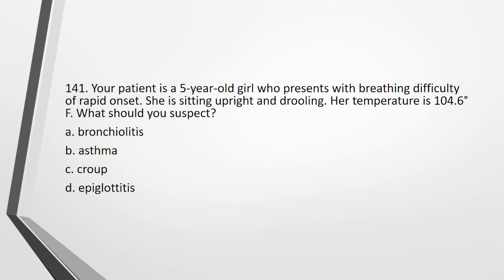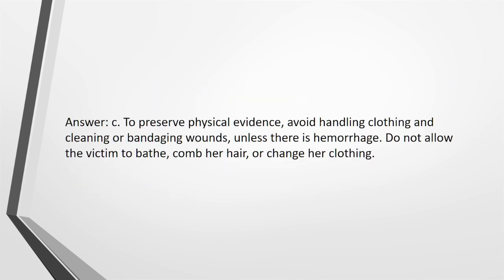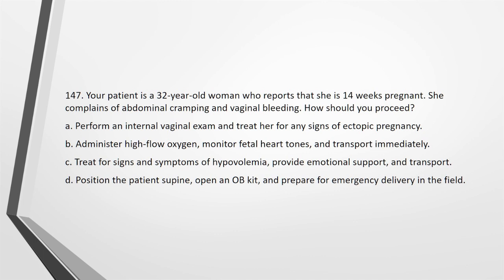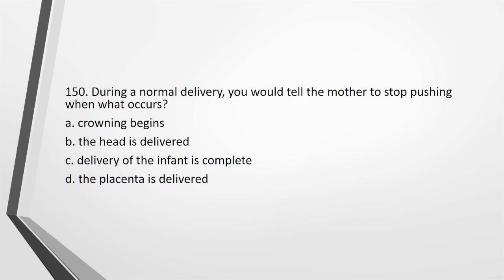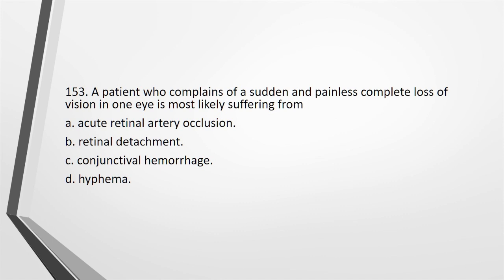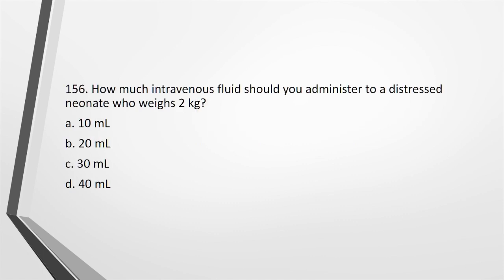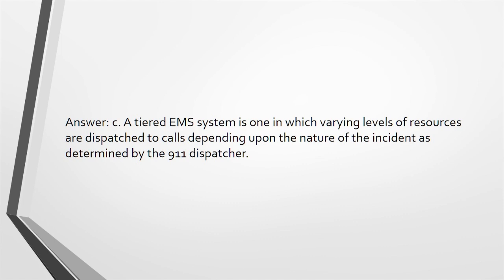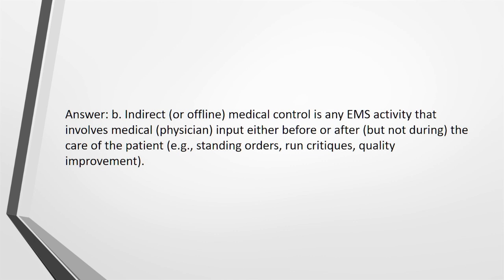Paramedic Question and Answers 17